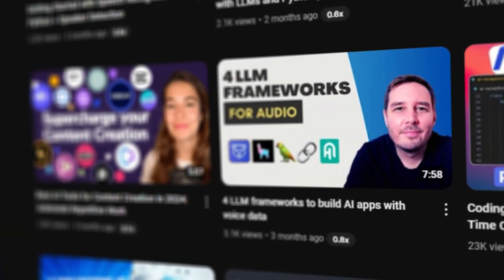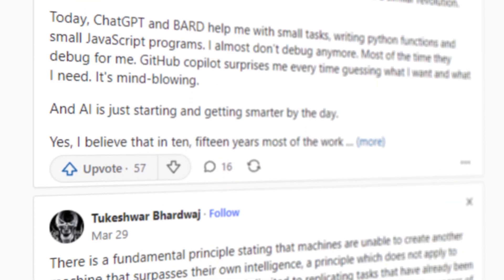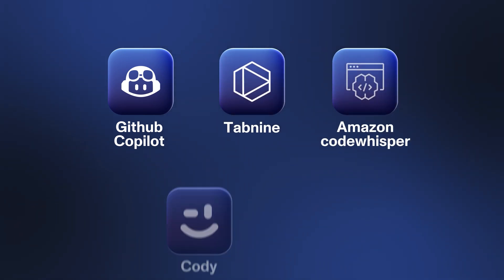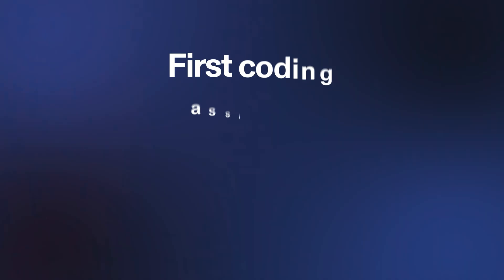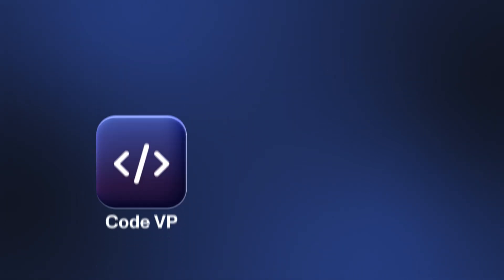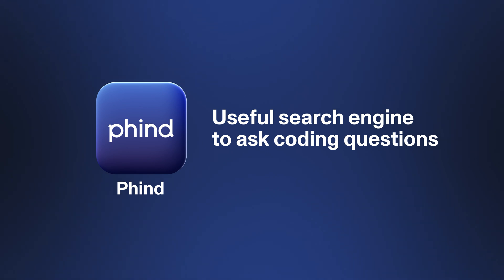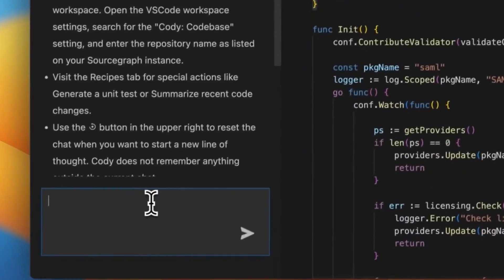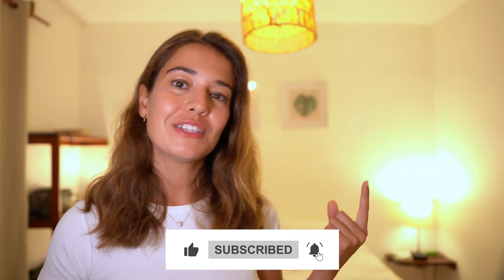Best AI Tools and Helpers Apps for Software Developers in 2024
Is life becoming easier for software developers? It’s been over a year since GPT-4 was released and since then we’ve seen so many tools popping up to support our every day tasks but also professional lives.

The rush of AI-powered development tools, some useful some just not so much, have caused a minor panic amongst developers thinking they might be replaced by AI in the near future.
But as with so many other things, it’s better to embrace the change and adapt rather than resist the new flood of tools and be left behind.

In this video, we list the best AI tools for software engineers. Specifically for coding and some supporting tasks like testing and UI building. These tools are used by working professionals in many fields such as web development, python and java development, game development, app or webapp development and much more. Especially coding assistants are becoming inevitable tools for IT professionals around the world.

It’s important to keep in mind the legal and security implications of these tools before using them so make sure you consult with the legal team in your company.

🔧 Here are the tools we mention
Coding assistants:
* GitHub CoPilot
* TabNine
* Amazon CodeWhisperer
* Sourcegraph cody
* Jetbrains AI

Web and App development:
* Uizard for generating UIs
* Locofy to design and import to Figma
* Codewp to create wordpress websites without coding
* Literally anything to build small apps

Supporting tools:
* Codium AI: Suggests tests as you’re writing code
* Mintlify Writer: Auto-generates docs
* Phind: Ask coding questions

▬▬▬▬▬▬▬▬▬▬▬▬ CONNECT ▬▬▬▬▬▬▬▬▬▬▬▬

00:00 Introduction
00:26 Future is bright
00:54 Coding Assistants
01:14 Features of coding assistants
01:39 GitHub CoPilot
01:53 Tools for Web and App dev
02:14 Supporting tools
02:35 Use them wisely!
02:57 A word of caution
03:09 Find the full list